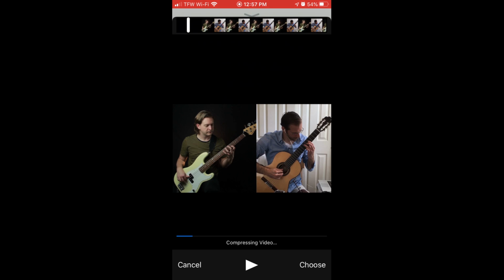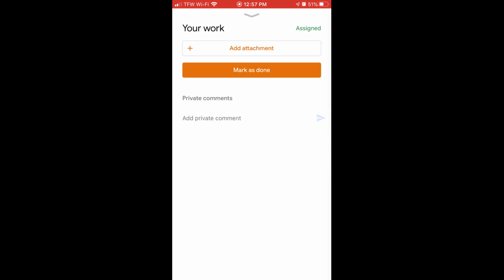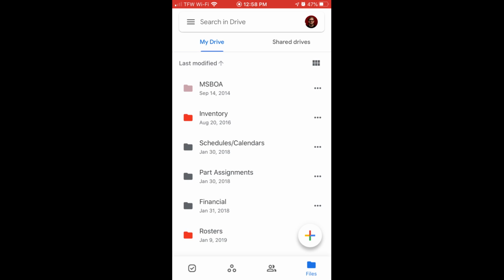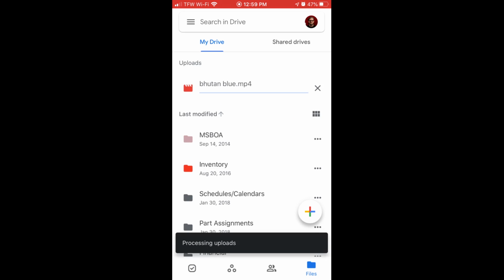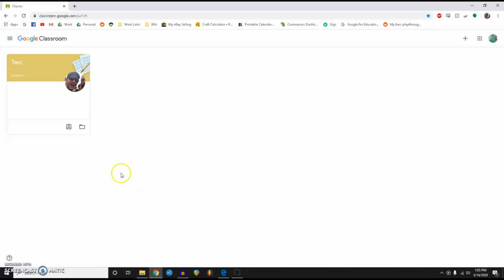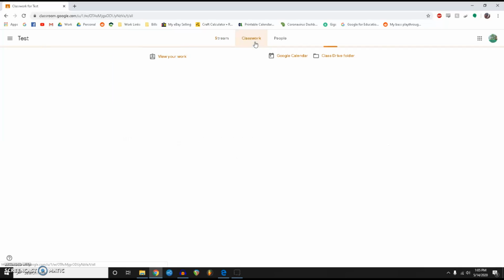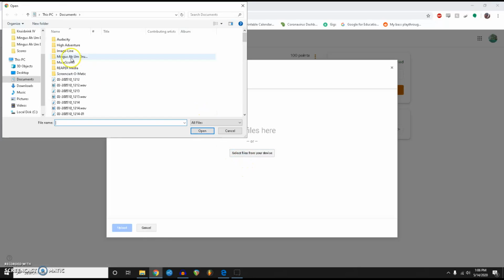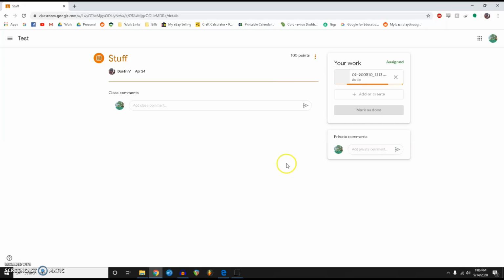Uploading Video on Google Classroom